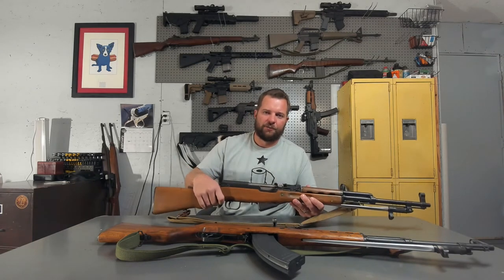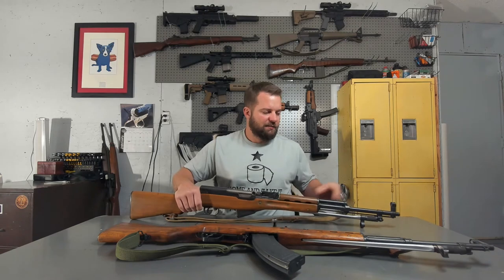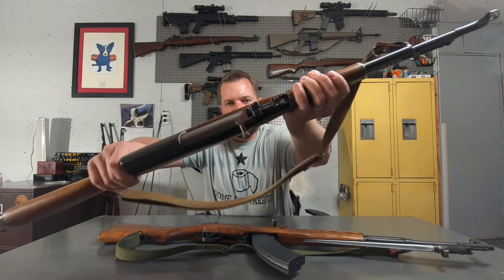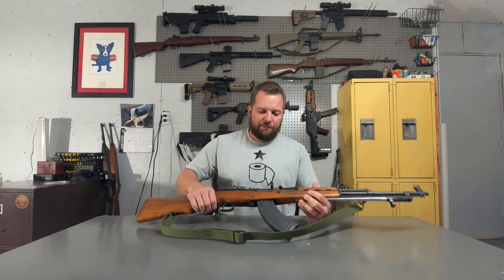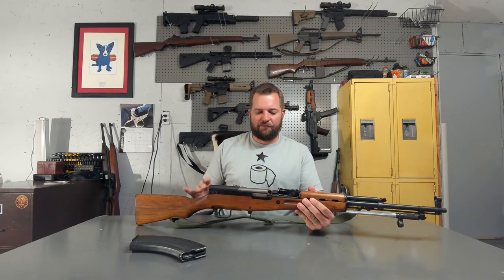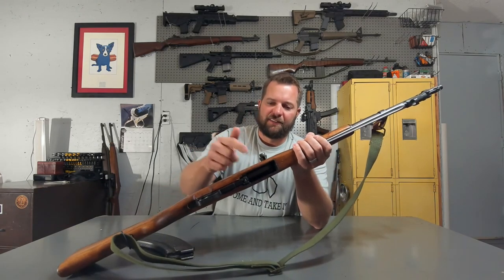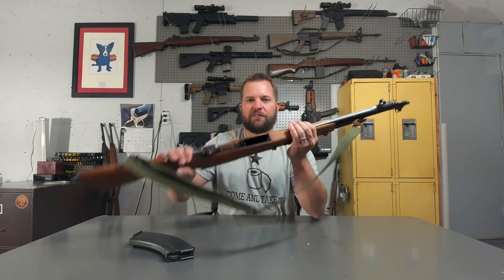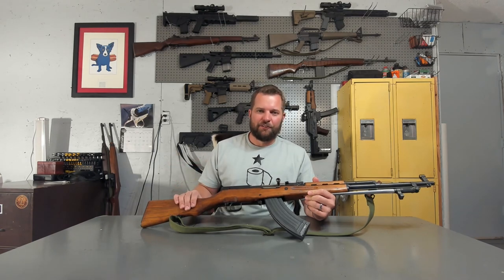Norinco SKS-D; the military pattern SKS 'detachable' that feeds from AK47 magazines.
Check out the Norinco SKS-D and see how it compares to a traditional Norinco SKS.  If you love SKS rifles but always wished you could reliably feed them from something other than the fixed 10rd magazine, this is the gun for you.  And no, this is not some goofy post-ban compromise with thumbhole stock or ground off bayonet lug; it's a real deal military pattern SKS that was born to feed using the most reliable 7.62x39 magazines on earth.

As always, I'll do my best to answer any questions you may have.